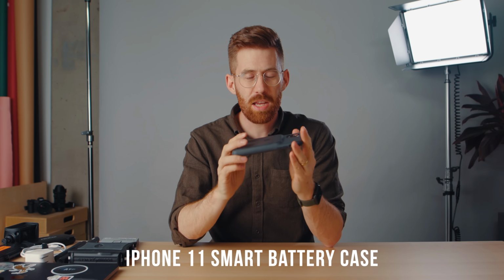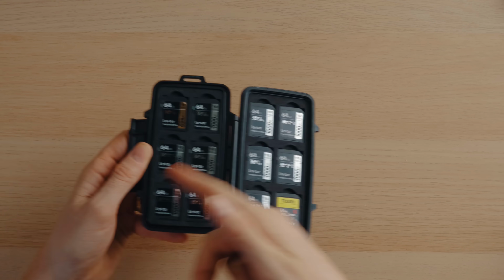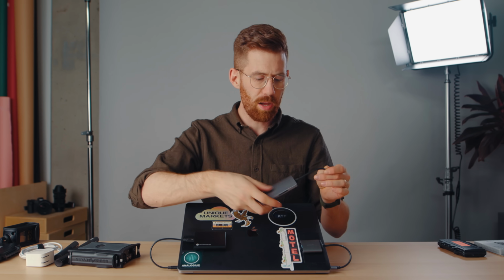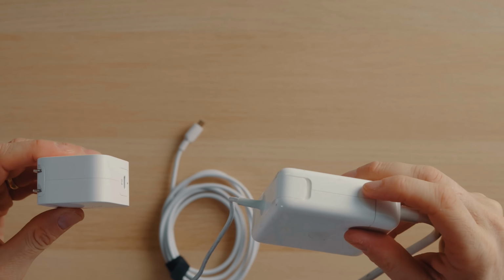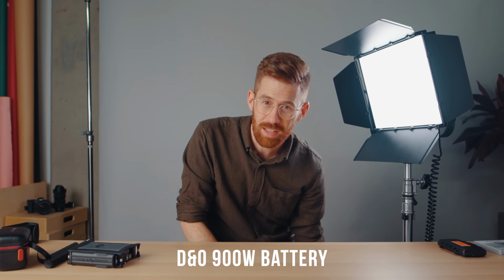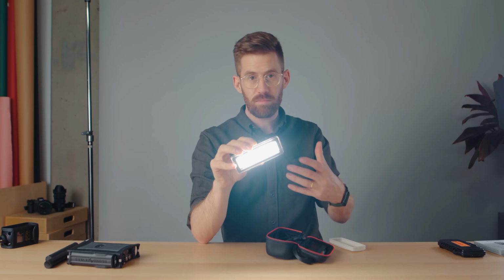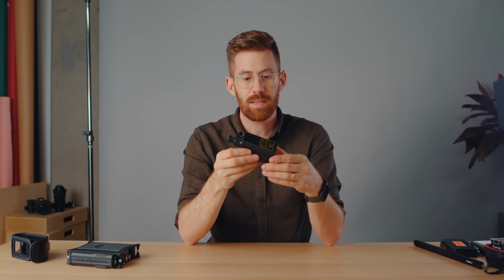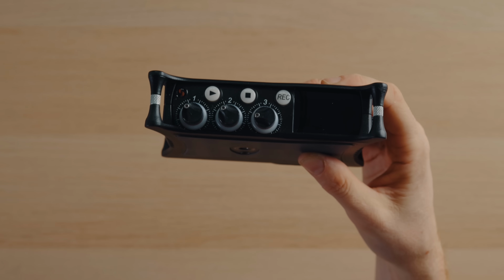12 of the Best New Camera Accessories for Filmmakers (2020)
Lights, mic and all my favorite video production gear for filmmakers in 2020.

iPhone 11 Smart Battery Case
Sony Tough SD card
Sony M Series SD card
Samsung T5 2TB
Rav Power 61W USB-C charger
D&O Lighting 180W LED
Aputure 300D II
Lee Filters half white
Aputure Amaran AL MW
Deity S-Mic 2
Deity S-Mic 2s
Deity HD-TX
Sound Devices Mix-Pre 3